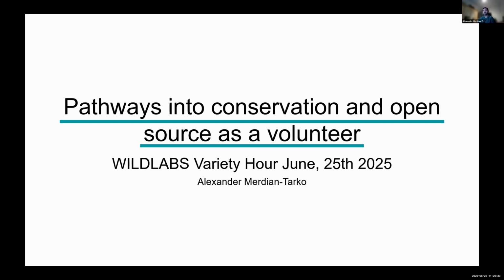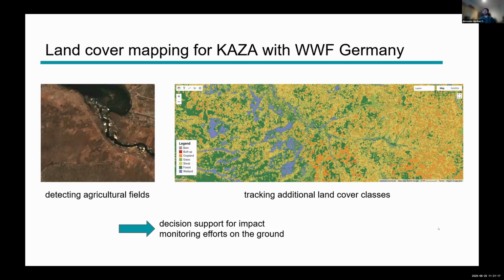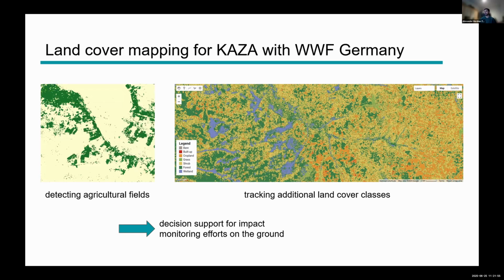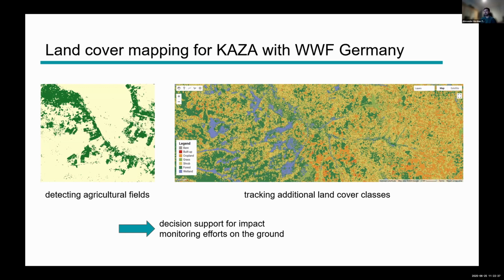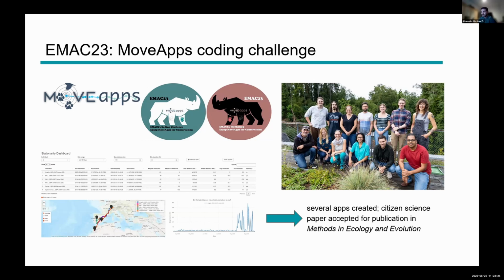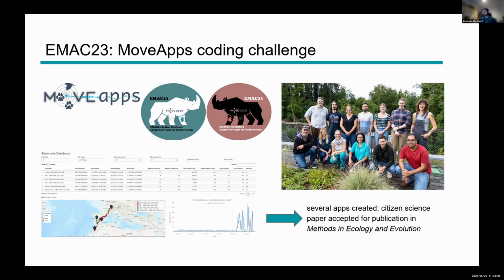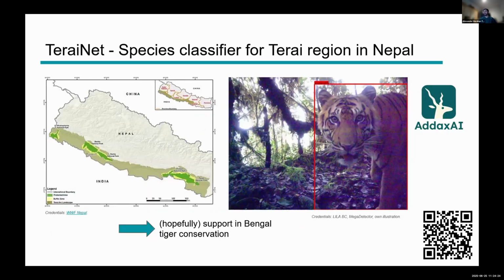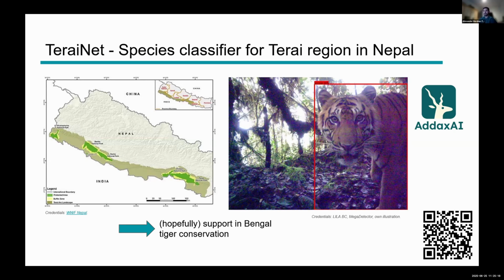Alexander Merdian-Tarko | Pathways into Conservation and Open Source as a Volunteer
This month, we have three speed talks from Seema Lokhandwala, Mercedes Quintana, Alexander Merdian-Tarko, and a long talk from Shauna Mahajan.

Seema Lokhandwala kicks us off by introducing how acoustic technology is being used to monitor elephant presence and communication in Assam. Then, Mercedes Quintana discusses her work developing an user-friendly tool for automatically landmarking x-ray anole images. Next, Alexander Merdian-Tarko discusses ways to get involved in open source conservation. Finally, Shauna Mahajan introduces the ElinorData.org platform, designed to promote transparency and collaboration on environmental governance and management.